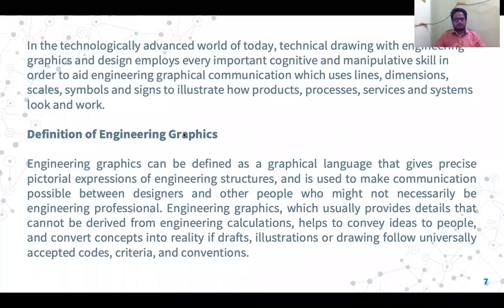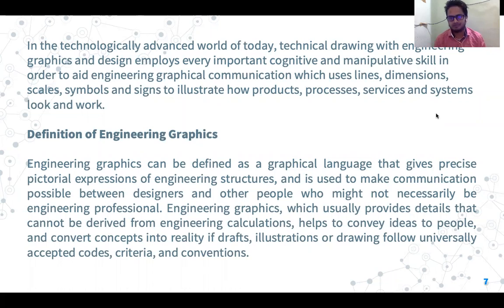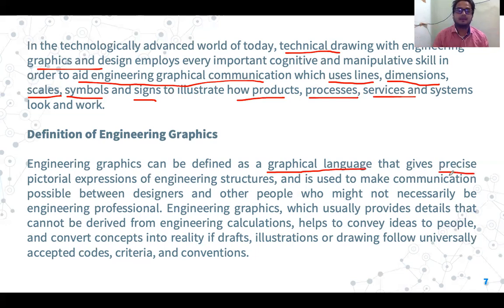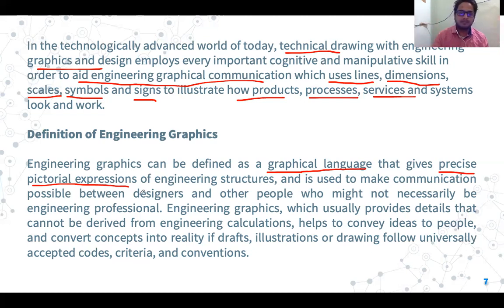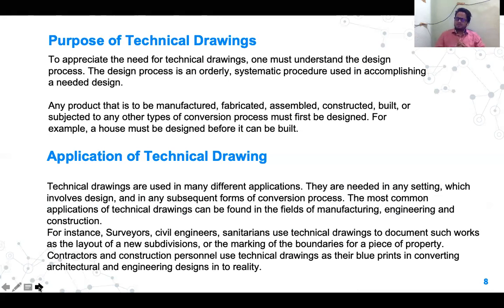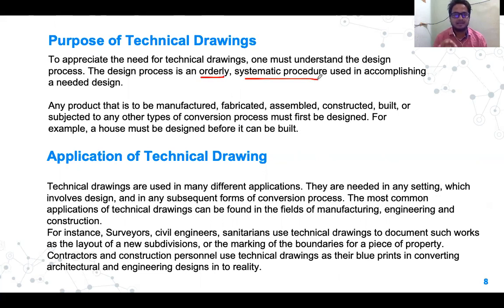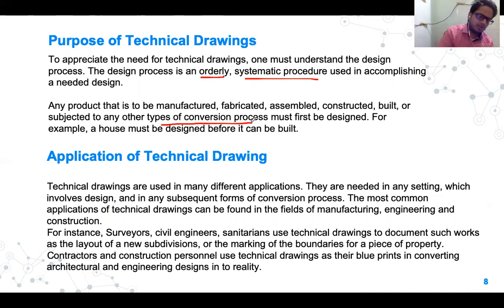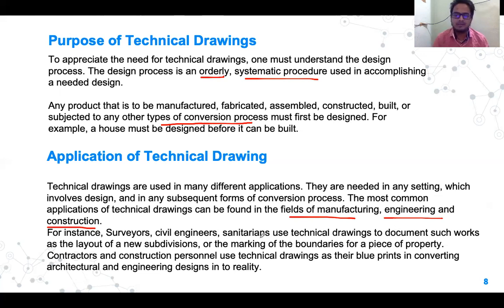GDM - Part 3 Technical Drawing